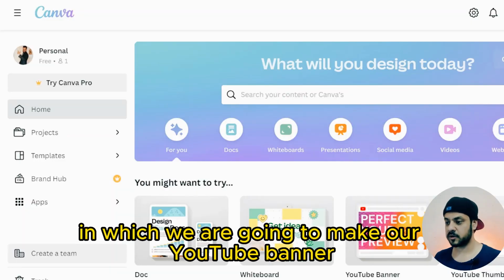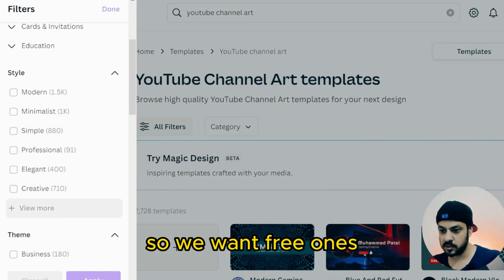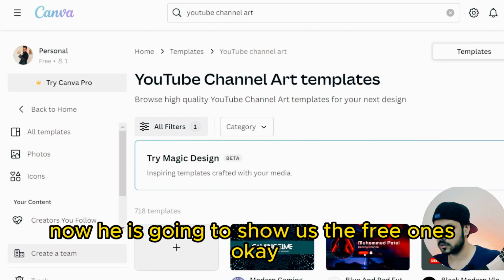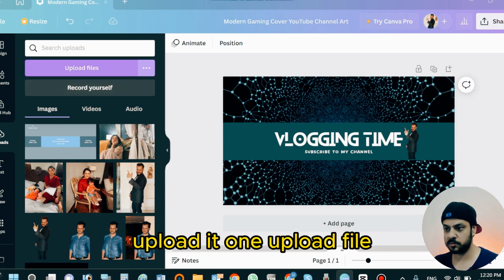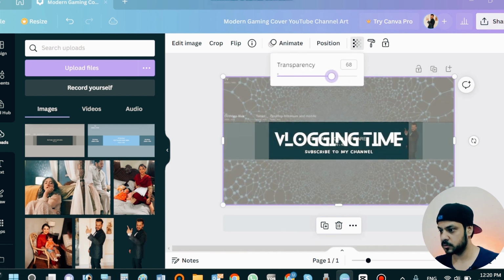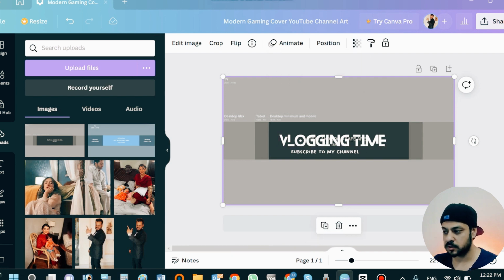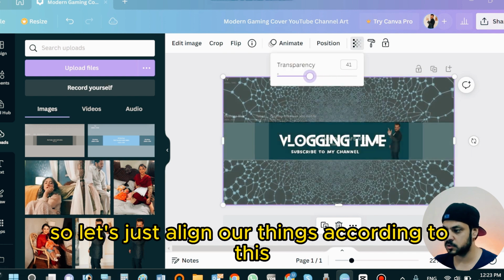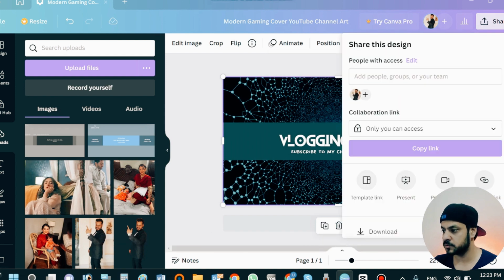How to Create a YouTube Channel Banner ( Step by Step Guide)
In this video i will tell you how you can easily make youtube banner art in just 5 mins using canva.

how to make professional youtube banner on mobile channel art kaise banaye banner
 how to make professional youtube banner on mobile
how to make professional youtube banner and icon on mobile channel art
how to make professional youtube banner on pc
how to make professional youtube banner on mobile pixellab
how to make professional youtube banner 2023
how to make professional youtube banner on mobile youtube channel
youtube channel banner kaise banaye gaming youtube channel banner kaise banaye
mobile se youtube channel banner kaise banaye plp file

YouTube Banner Kaise Banaye | youtube banner kaise banaen | How To Make Youtube Banner